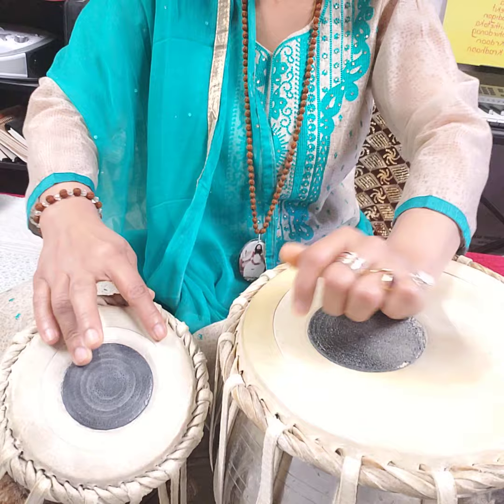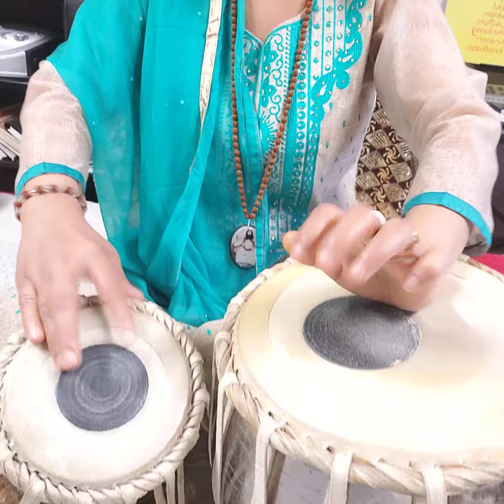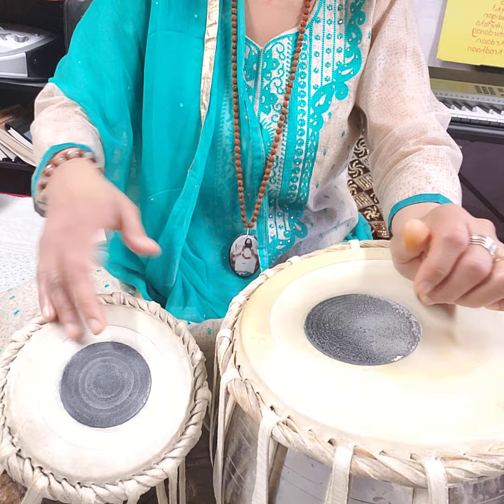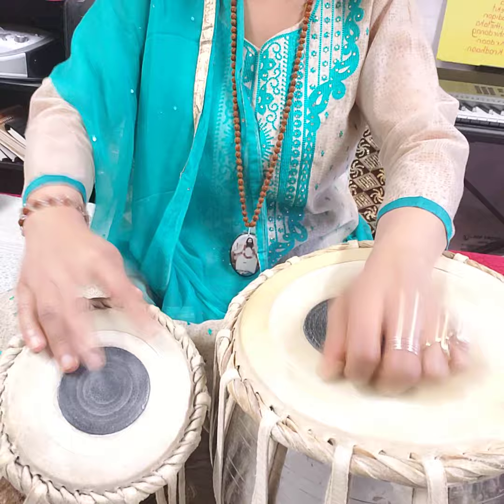Qawwali beat 💫 A request tabla lesson #5 🌍 online classes/lessons available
Online Tabla class/lessons available
Rachna Mehra

Qawwali beat (kaharwa)
Ditt dha dha na, titt dha dha na

Mukhrda
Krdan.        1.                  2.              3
DHADHA     DHINA,   DHADHA
DHINA,  DHADHA.   1TAK       TIRKIT